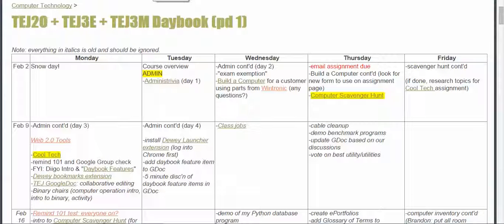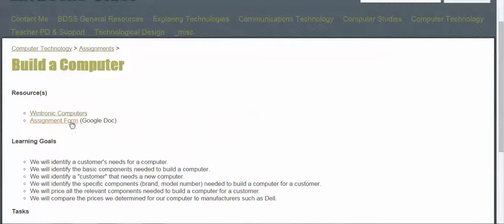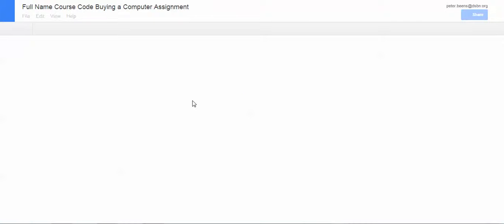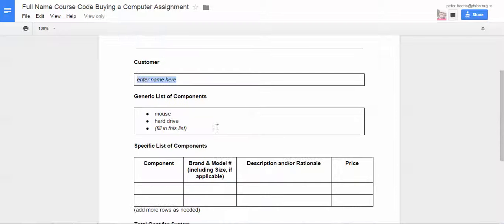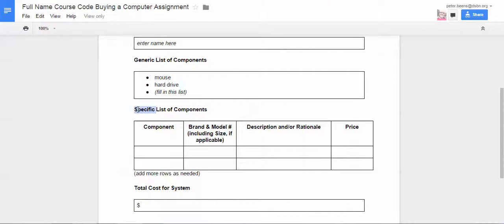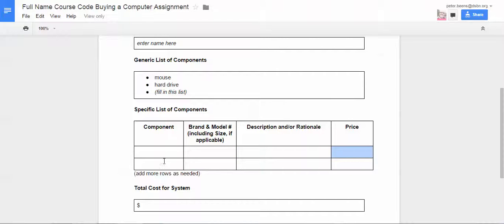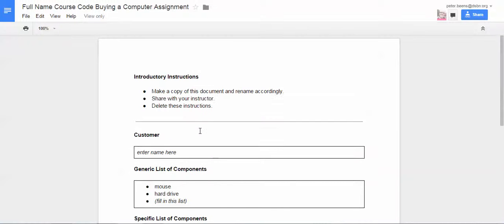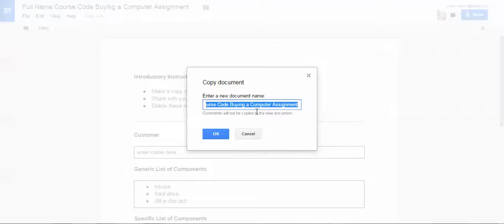Buying a Computer Assignment Update 2015-02-05